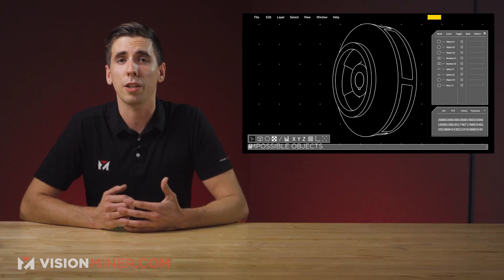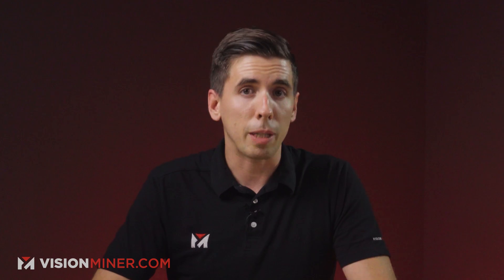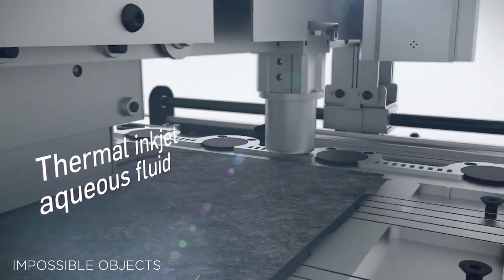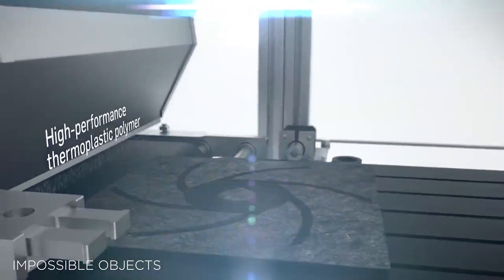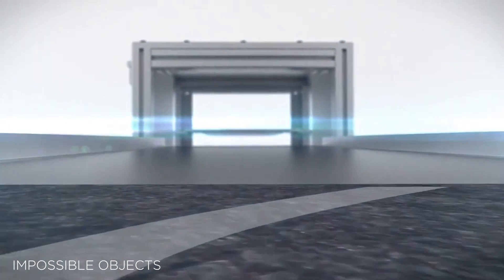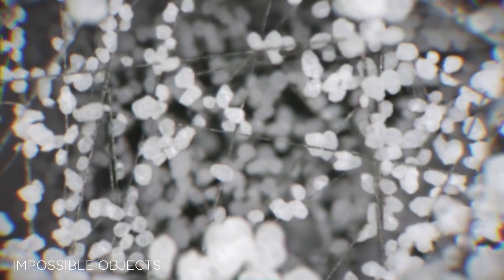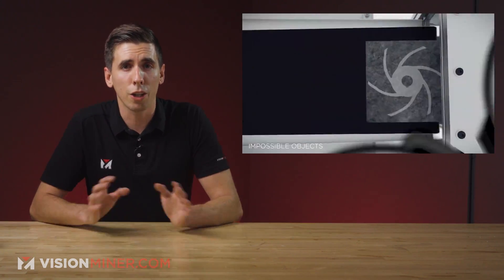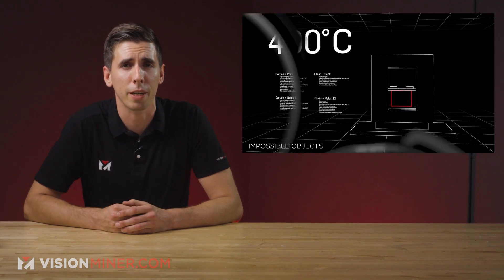Owens Corning Partners with Impossible Objects for Fiberglass Composite Material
Impossible Objects and Fiberglass composites leader Owens Corning is set to develop fiberglass composites for resin 3D printing. The new material is set to be used with Impossible Object’s CBAM process, CBAM meaning composite based additive manufacturing, offering high strength to weight ratios and excellent chemical resistance. The two companies aim to create a 3D printable low-cost alternative to metals like aluminum.

By combining the CBAM process with Corning’s glass non-woven manufacturing expertise, the partnership is expected to bring more composites into the production environment for high-strength and high-volume applications. The end goal is for the technology to compete with standard manufacturing, like injection molding while simultaneously cutting down lead times and tooling costs and also enabling customization.

Skinner adds, “We have found the Impossible Objects technology and know-how potentially transformative for the conversion of some applications to composites. Because we believe it can be successful and deliver value to the market and our customers, we’ve entered into a joint agreement to support the development further.”

The two companies are not alone in their endeavour. Netherlands-based 3D printing material specialist Liqcreate recently added an ultra-rigid ceramic-reinforced composite resin to its photopolymer portfolio.

Now that all these patents have expired over the years, we’re really seeing an exponential increase in the materials of the 3D Printing world -- make sure you’re subscribed as we continue to cover the hottest news stories in Additive Manufacturing, hit that LIKE button while you’re at it!